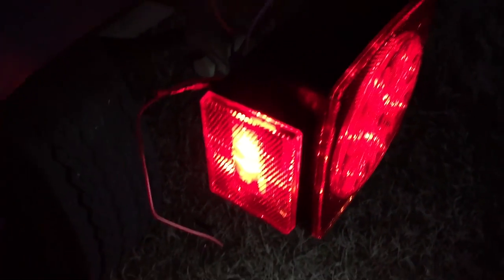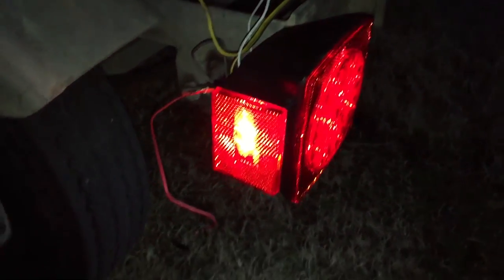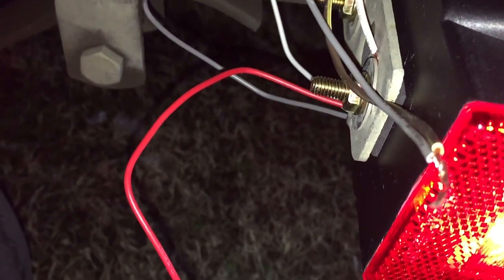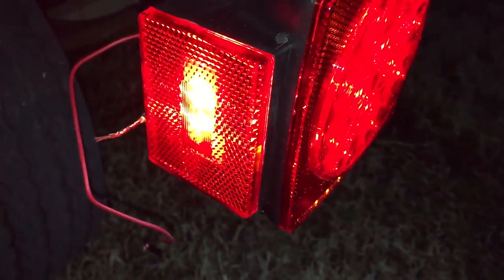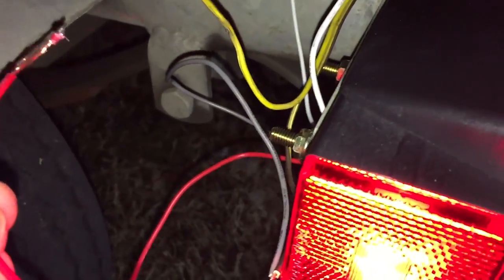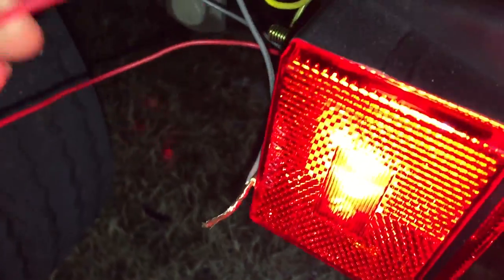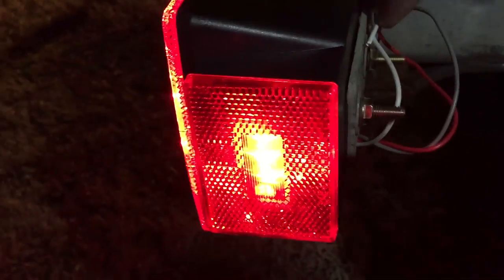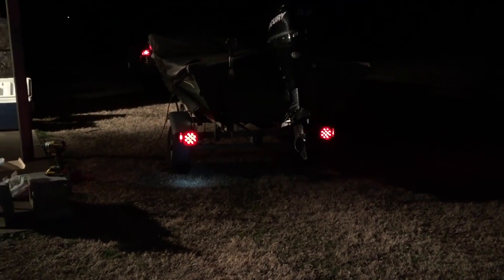Installing LED brake lights to a old trailer. - OOW Outdoors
Updating the old trailer by installing new LED brake/turn lights to replace the old broken ones.